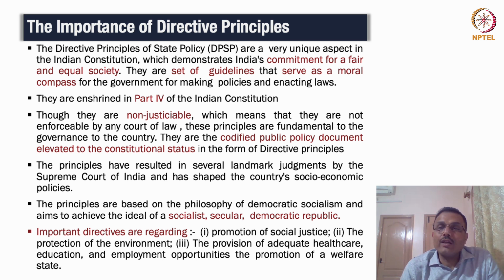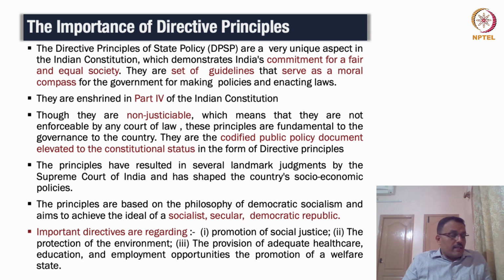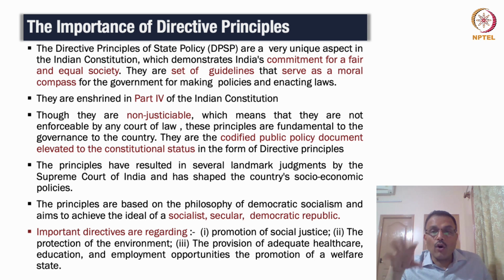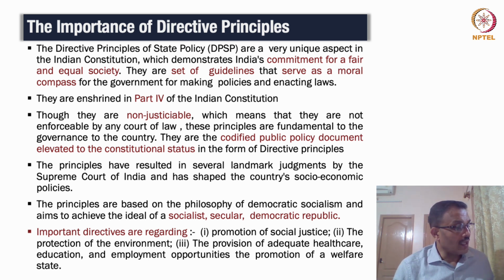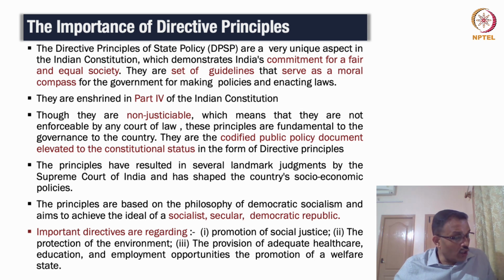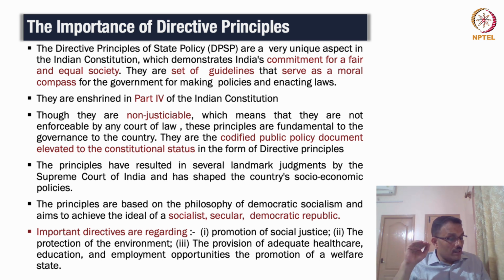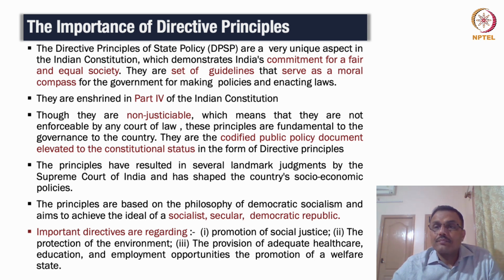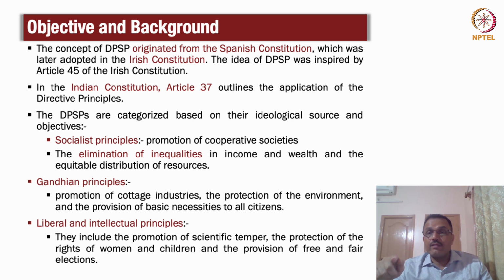#32 Directive Principles of State Policy (DPSPs) | Constitutional Law&Public Administration in India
This lecture examines the Directive Principles of State Policy (DPSP) outlined in the Indian Constitution, focusing on their role in shaping India's welfare state model. Explore socialist and Gandhian influences on these principles, covering key areas such as labor reforms, the cooperative movement, and the call for a uniform civil code.